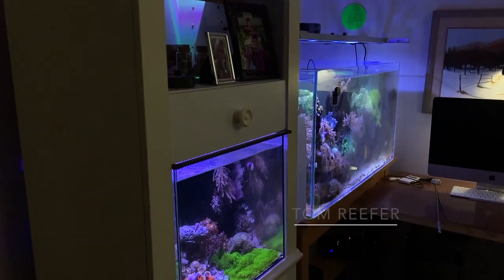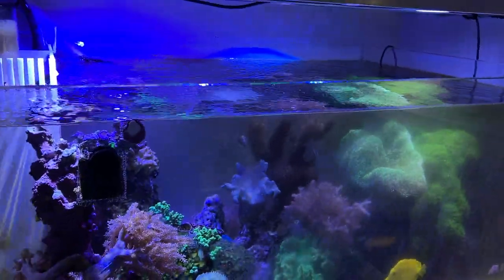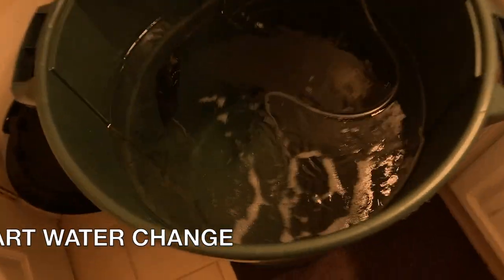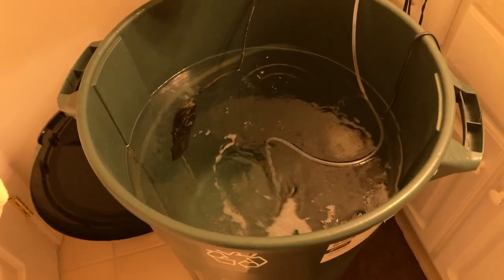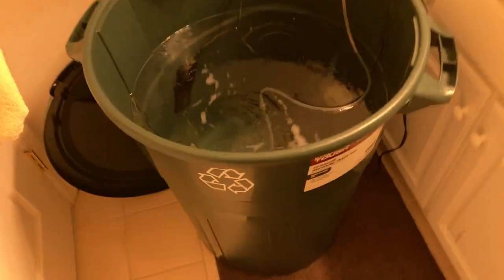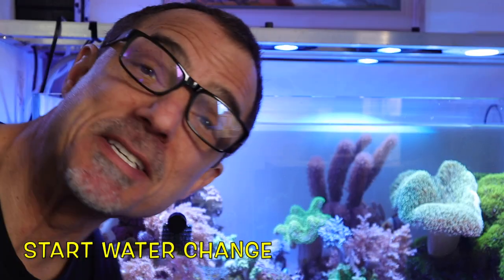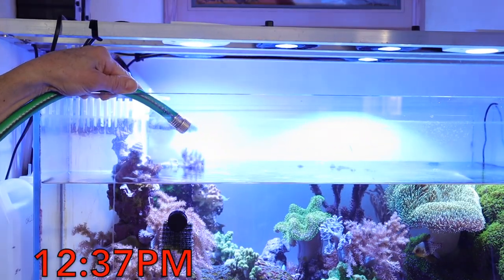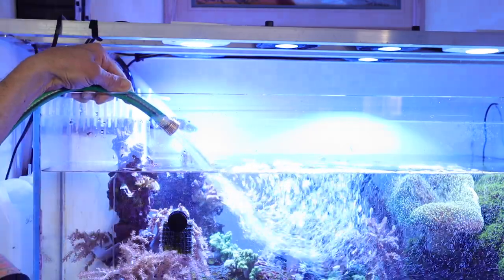Reef Tank (10 MINUTE WATER CHANGE) No More Buckets For Me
In this video, Tom shows you how he uses a utility pump to exchange water for water changes. 20 Gallon change in 10 minutes

TOM REEFER MEMBERSHIP!

JBJ Nano Glo Refugium Light
Digiten Auto Top Off
Autoaqua Smart ATO Light

Pumps:
Hygger Mini Wave Maker
Sicce Syncra Nano Pump
Sicce Syncra Silent 1.0 Pump
EcoTech Marine VorTech MP10 (Wet Side Only )

Lighting:
Kessel A80 Tuna Blue LED Light
AI Prime 16 HD Reef LED (Black)
AI Prime 16 HD Reef LED (White)
AI Prime Sol Reef LED (White)

How To Set Up And Build A Saltwater Reef Aquarium (Part 6) -75 Gallon - Lighting And Stocking

How To Set Up And Build A Saltwater Reef Aquarium (Part 5) -75 Gallon - Move and Aquascape

How To Set Up And Build A Saltwater Reef Aquarium (Part 4) -75 Gallon - DIY Skimmer - Live Rock

How To Set Up And Build A Saltwater Reef Aquarium (Part 3) -75 Gallon - Filling, Pump, Turnover

How To Set Up And Build A Saltwater Reef Aquarium (Part 2) - 75 Gallon AIO - Overflow Box